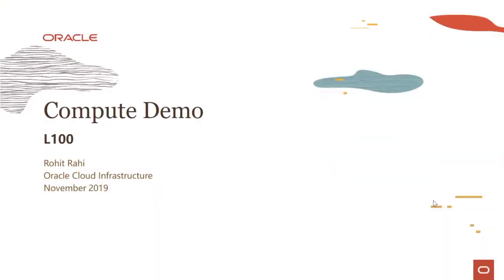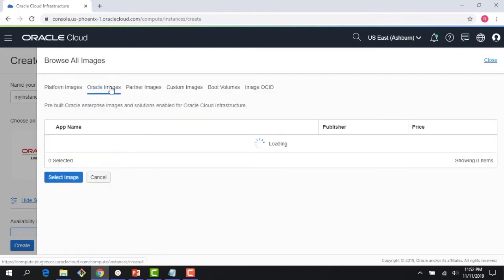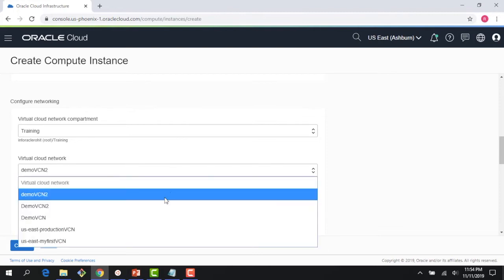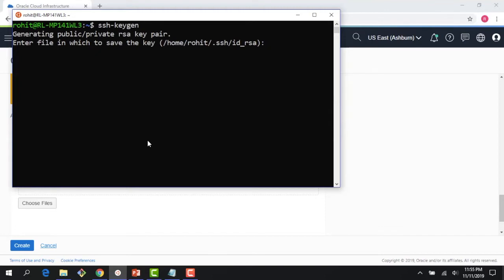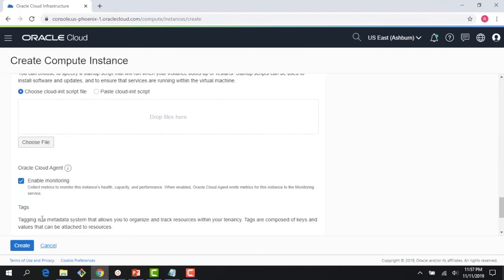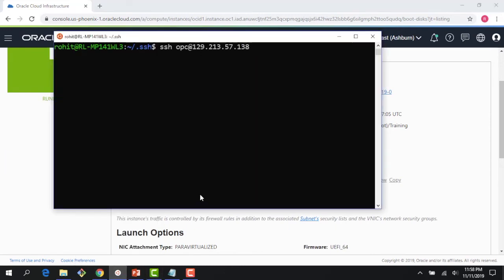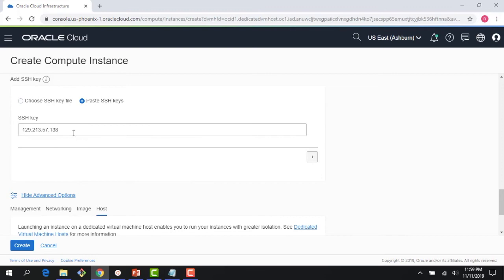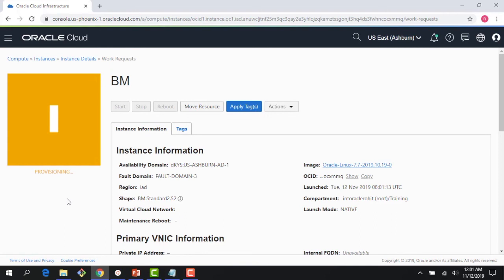Compute demo 25